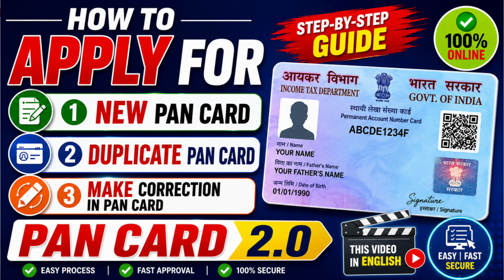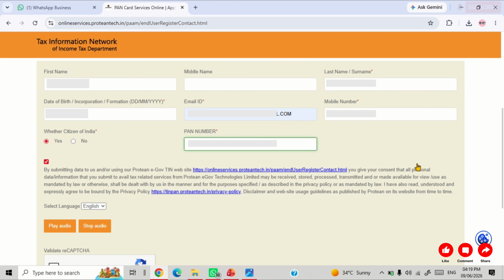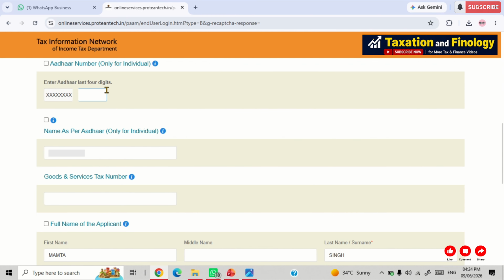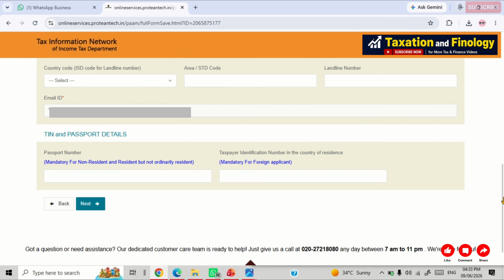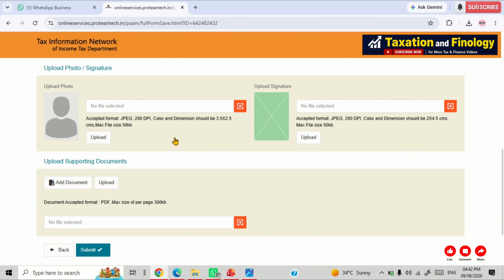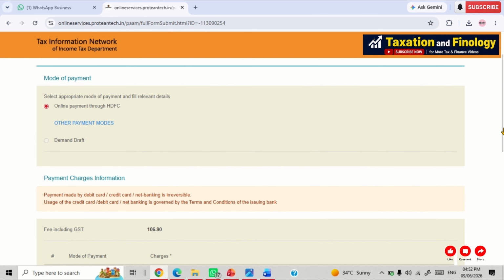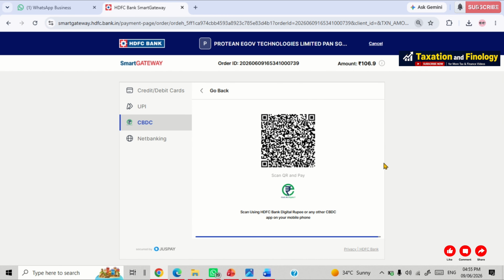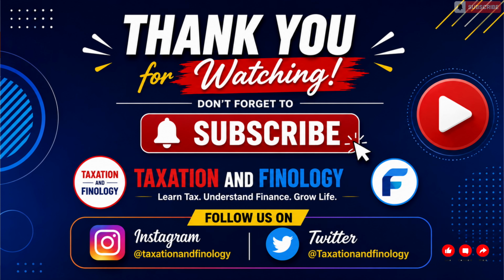New PAN Card 2.0 Apply Online | PAN Update & Duplicate PAN Card Request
Learn the complete process of PAN Card 2.0 in this step-by-step tutorial. In this video, you will learn how to:
✅ Apply for a New PAN Card 2.0 Online
✅ Correct Name, DOB, Address, Mobile Number & Other Details in PAN Card
✅ Request a Duplicate/Reprint PAN Card Online
✅ Download e-PAN Card
✅ Track PAN Card Application Status
✅ Understand Required Documents & Fees

This guide is useful for salaried employees, business owners, students, taxpayers, and anyone who wants to apply for a new PAN card or update existing PAN details.